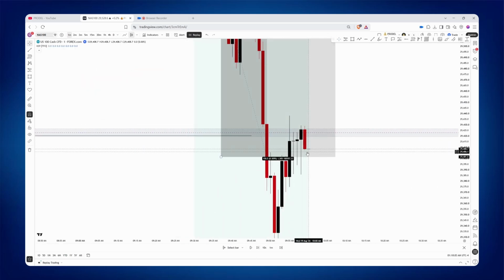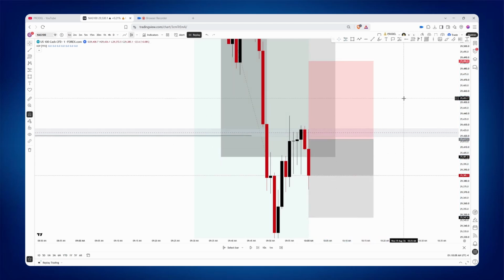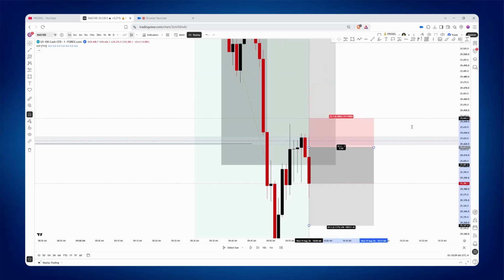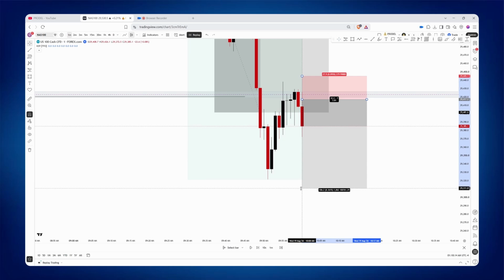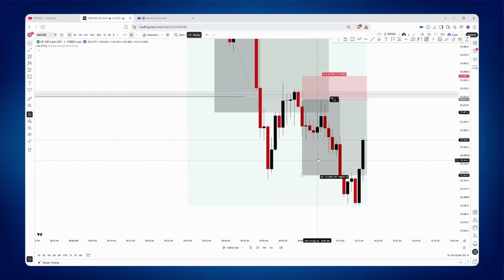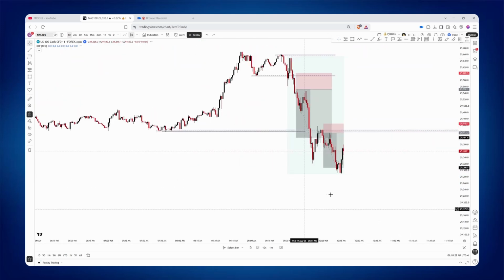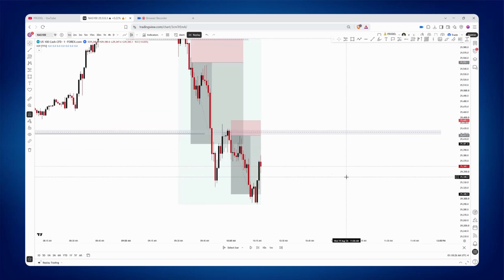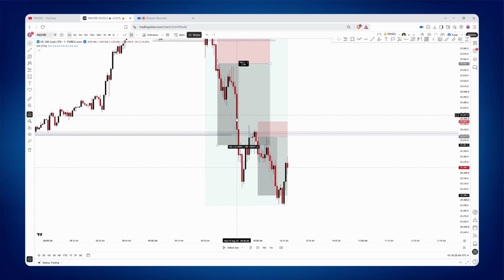The Simple Strategy That Makes Trading Feel Like Free Money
In this video I break down the exact trades I took recently using a simple price action model focused on pre-9:30 market structure, break of structure, support-turned-resistance, and 1-minute candle rejection.

I show how I determine bias, mark key levels (support/resistance, QM, apex), drop to the 1-minute chart for confirmation, and take high-probability entries with a consistent 1:3 risk-to-reward. You’ll see the trades that hit target perfectly and the one that only reached break-even.

This model works best for me in the New York session (9:30 AM – 12:00 PM NY time), but the same logic can be applied to London session and other assets that have clear candles (including gold).

Timestamps:
0:00 – Intro & what this video covers
0:06 – Looking for market stop / bias before 9:30
0:19 – Break of structure to the downside
0:30 – Marking support/resistance, QM level & apex
0:59 – Full explanation from the 9:30 candle close
1:10 – Dropping to 1-minute chart for candle rejection
1:22 – First trade entry + 1:3 RR result
1:38 – Second trade setup & execution
2:12 – Trades that hit target
2:23 – Third trade that went to break-even
3:02 – Summary of the three trades I took
3:11 – Extra setup that appeared after I stopped trading
3:42 – My trading window (9:30 AM – 12 NY)
4:02 – Using the same strategy on London session & gold
4:16 – Masterclass playlist & Discord

This is pure structure + rejection price action. No complicated indicators. Just clear levels, bias, and candle confirmation.

Watch the full masterclass playlist for a complete understanding of the strategy.